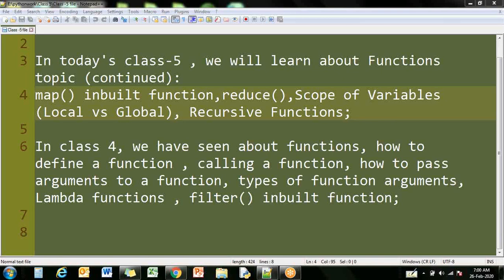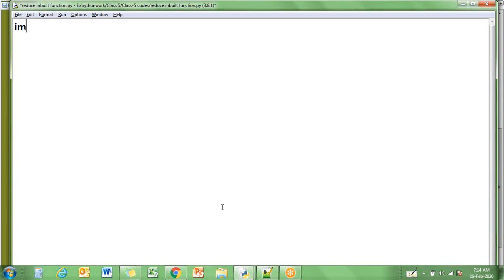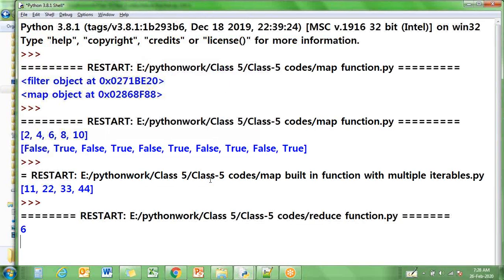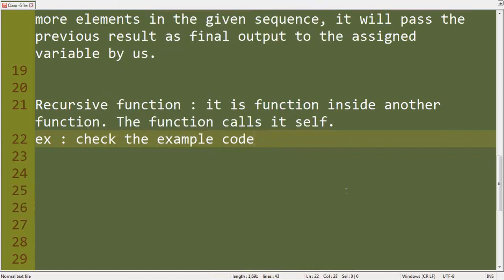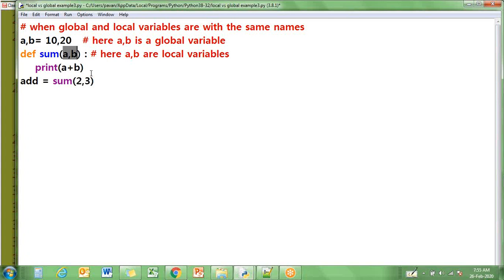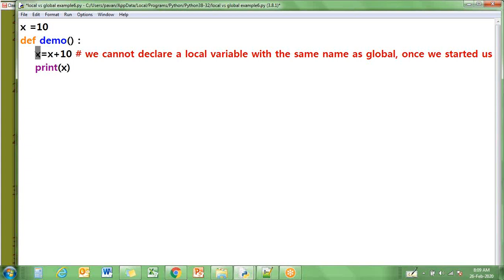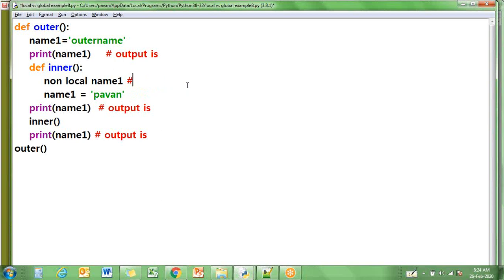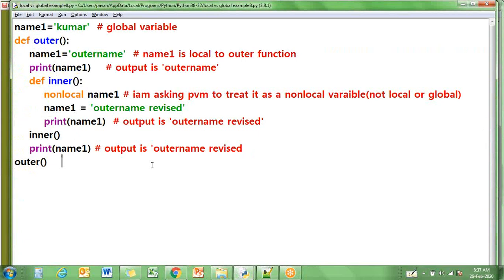Python Class 4